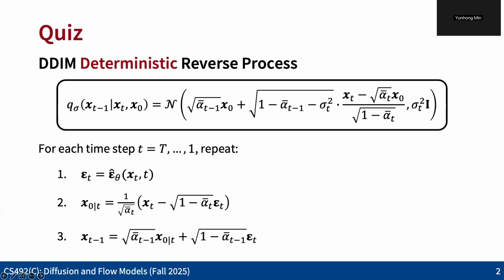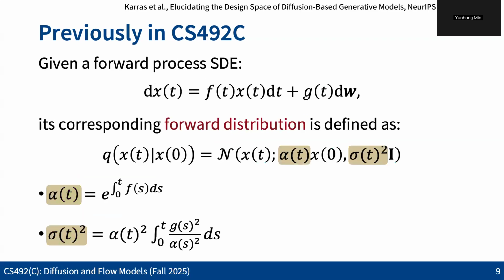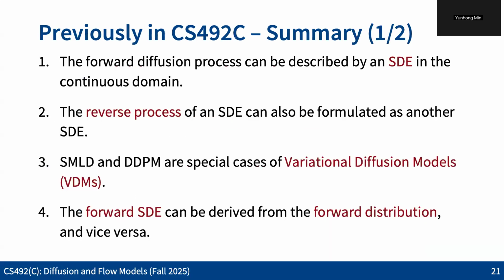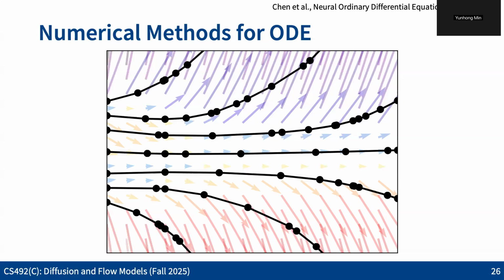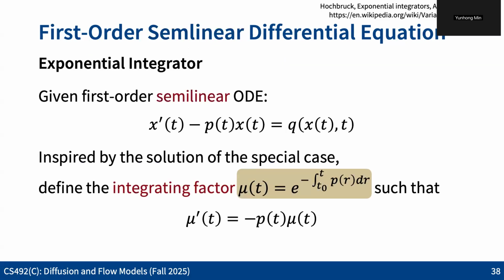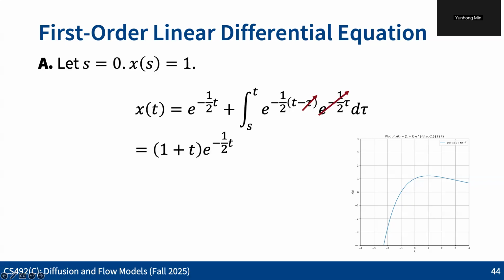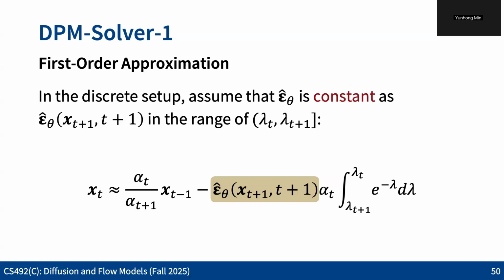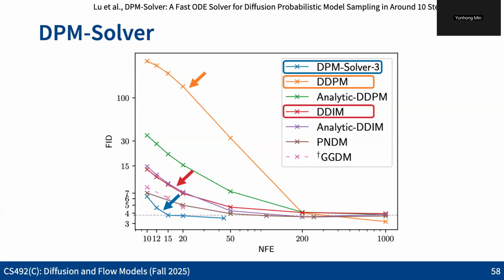Lecture 09: ODE Solvers (Diffusion and Flow Models, Fall 2025, KAIST)